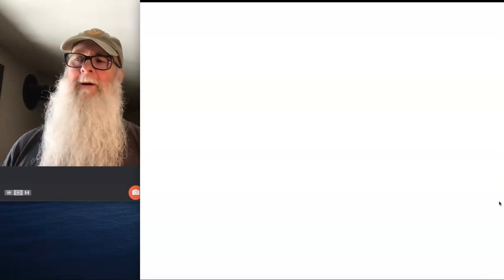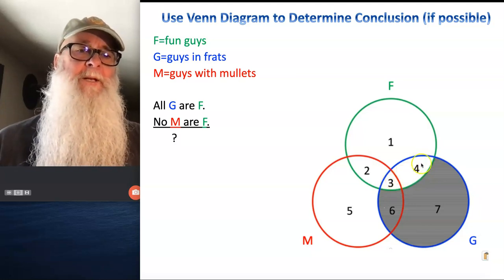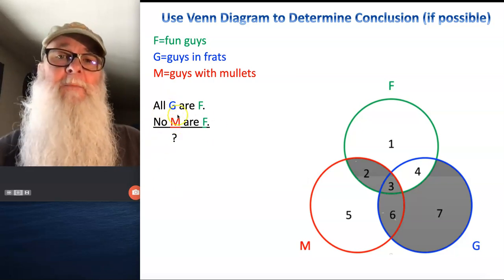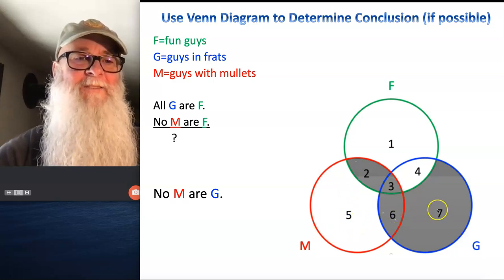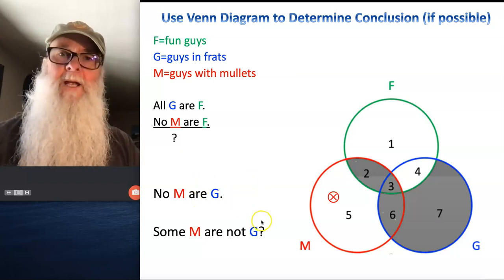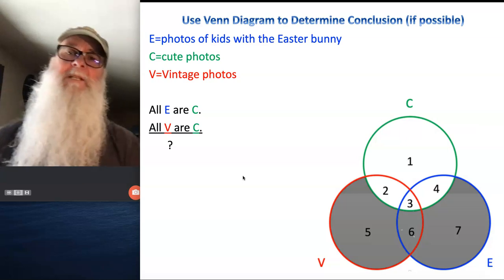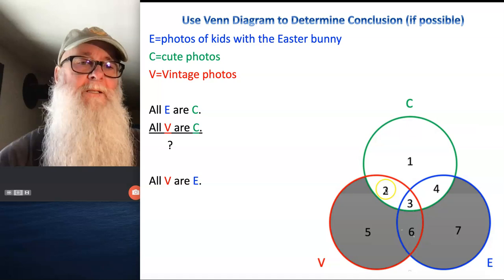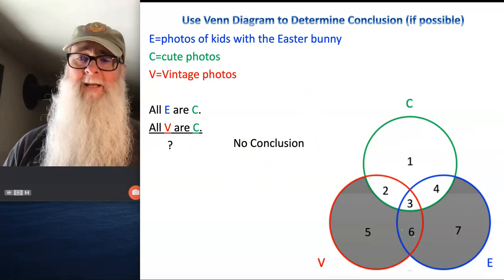Help with Thought Primer Problems